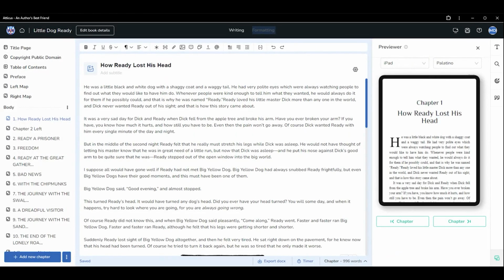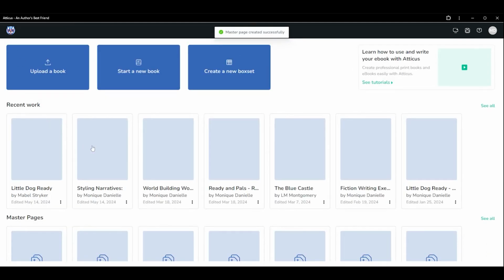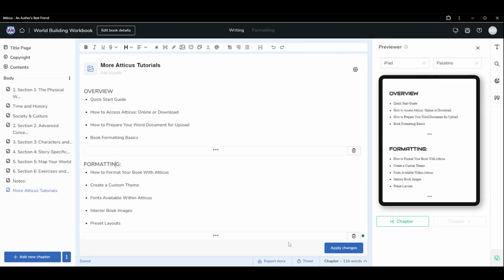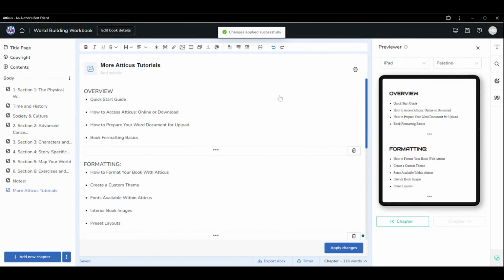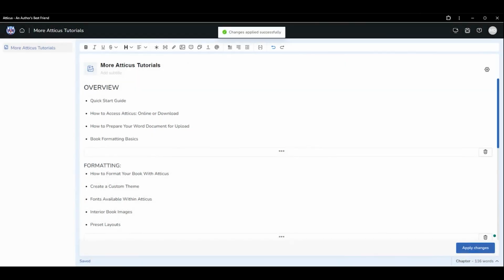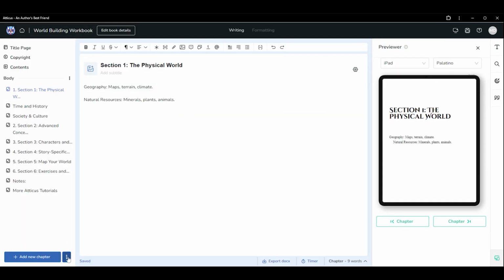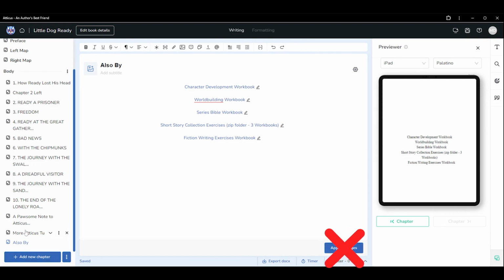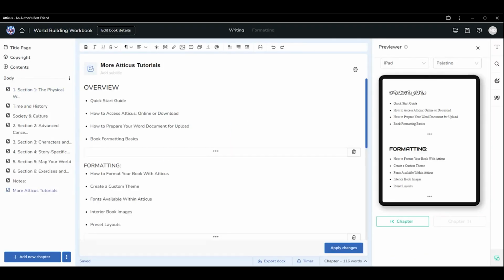Create Reusable Master Pages - Book Formatting with Atticus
If you have more than one work in progress or book in your list of published accomplishments, you can benefit from reusable master page templates. Create a page once in Atticus and use it in as many books as you'd like across your Atticus account. You can even update a master page one time and have it apply that change to all the books using that page.

In this tutorial, we're going to walk through the process of creating master pages that you can use and reuse across any or all books within your Atticus account.

Don't have Atticus yet? Get started wtih a 30 day money back guarnatee today!